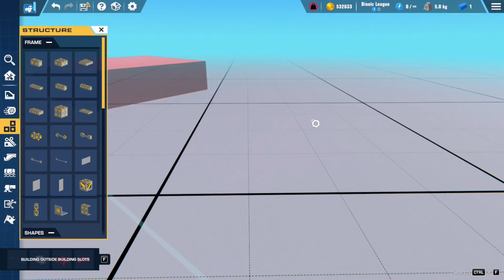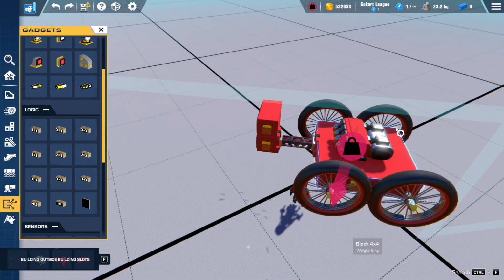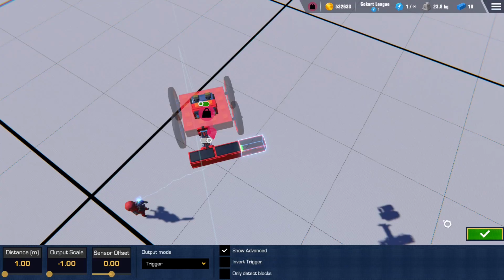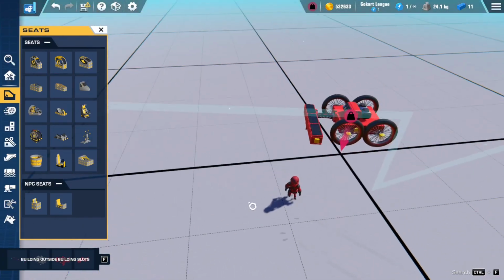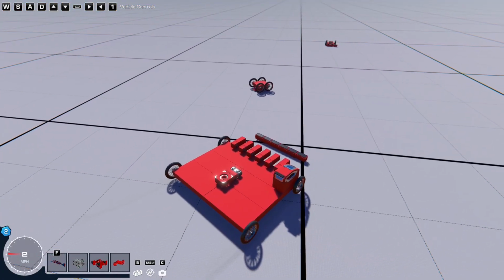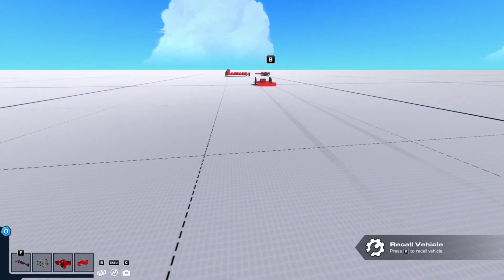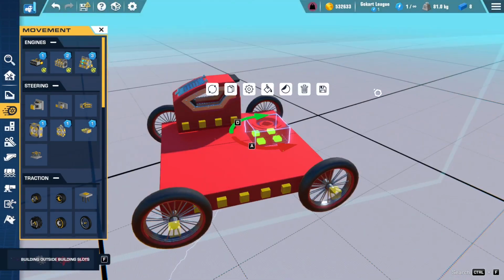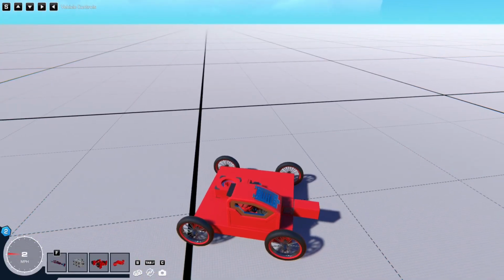NEW WORKING RC GLITCH IN PVP UPDATE PART TWO!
In this video, I will show you how to use an RC glitch that STILL WORKS in the new Trailmakers UPDATE!

00:00 - Intro
00:58 - Old Broken One
02:25 - Main Tutorial
10:45 - Outro